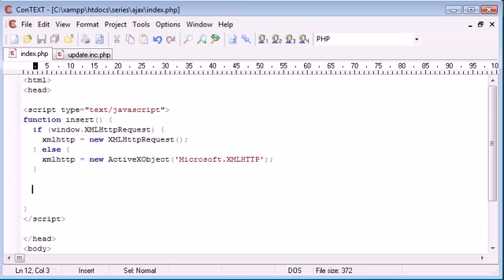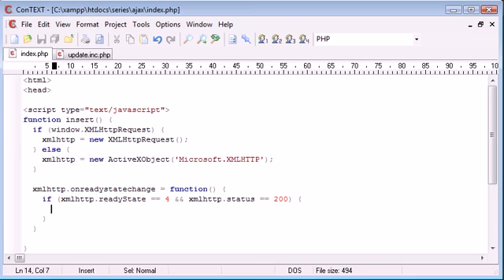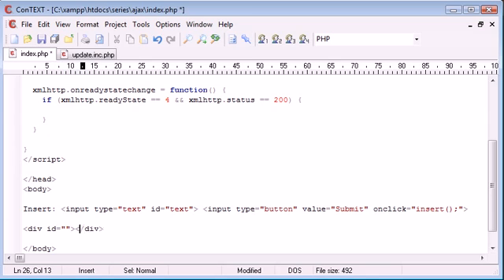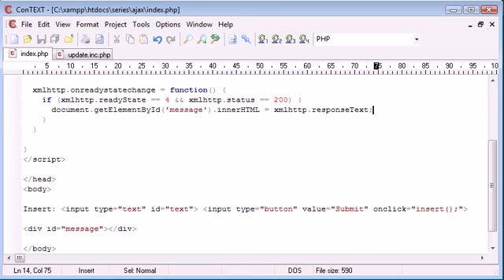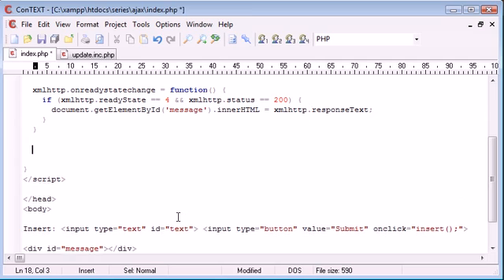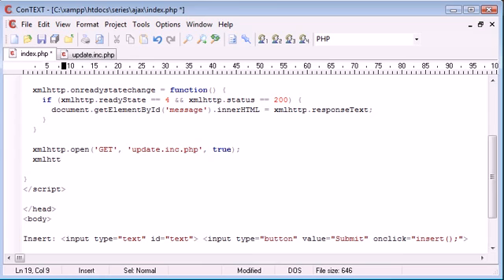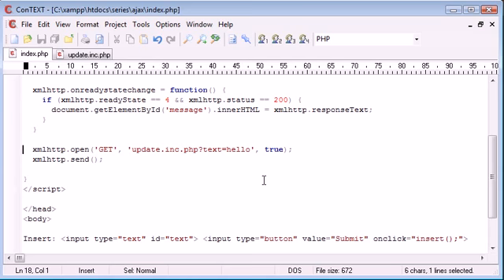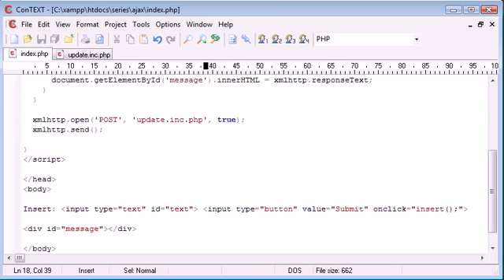Beginner PHP Tutorial 182 POSTing Data Part 3